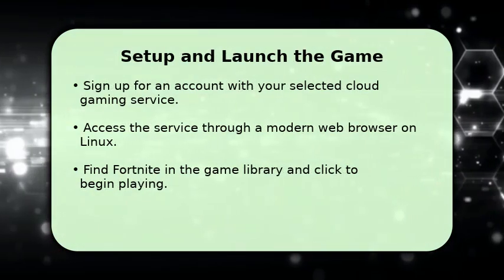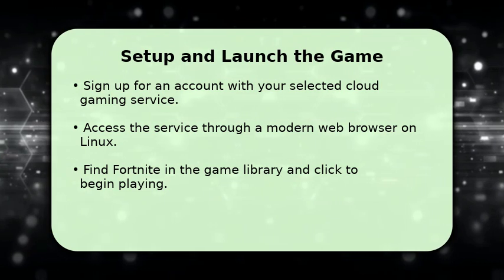How To Play Fortnite On Linux (Easy Method)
▸ (v) We'll walk you through the process of downloading and installing the necessary software, configuring your game settings, and launching Fortnite on your Linux computer. Whether you're a seasoned gamer or just starting out, this video will provide you with a clear and concise guide to get you up and running with Fortnite on Linux.

Fortnite on Linux, play Fortnite on Linux, Linux gaming, Fortnite installation, easy method, gaming on Linux, Fortnite setup